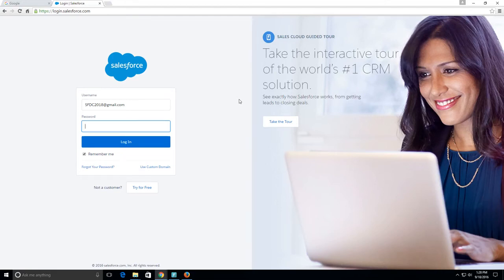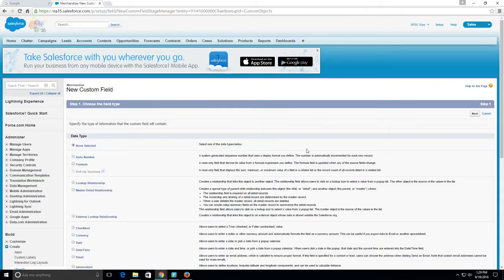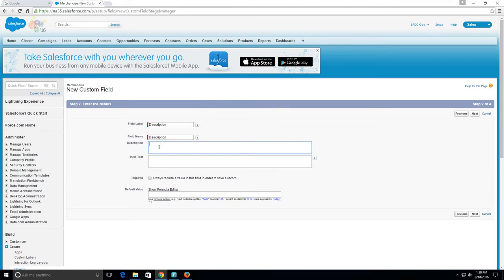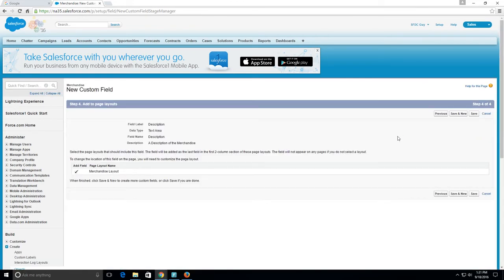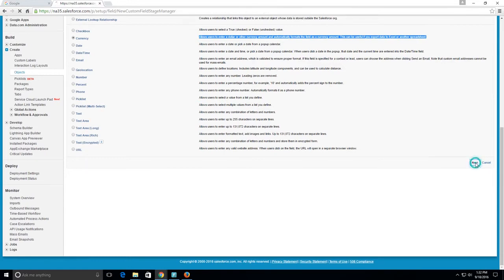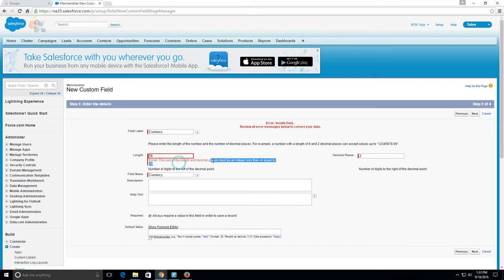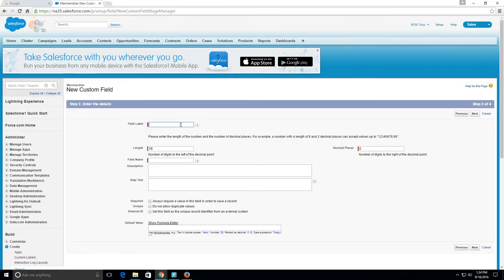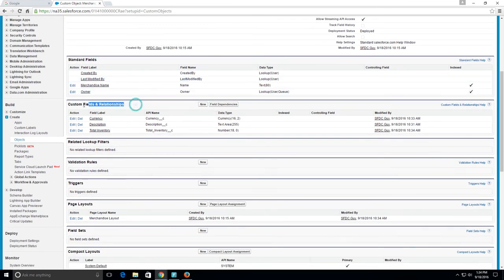How To Create Custom Fields Salesforce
Create 3 Custom Fields in Salesforce.com (Description, Price, and Total Inventory).

►PROGRAMMING BOOKS